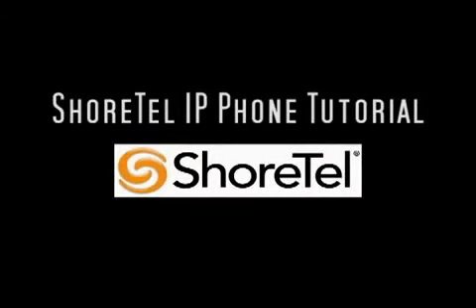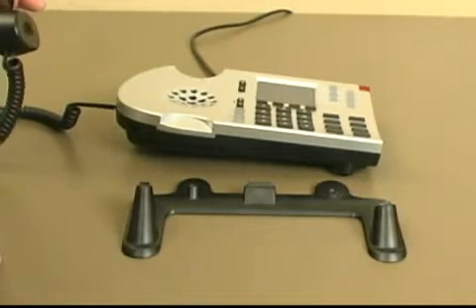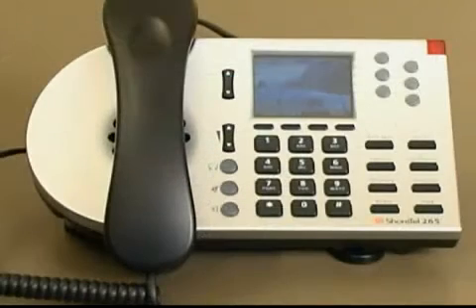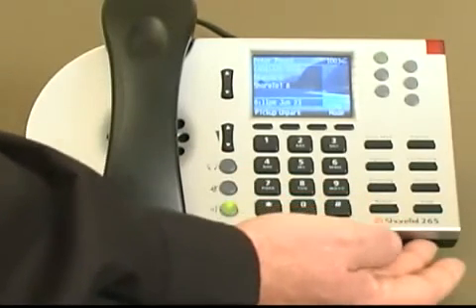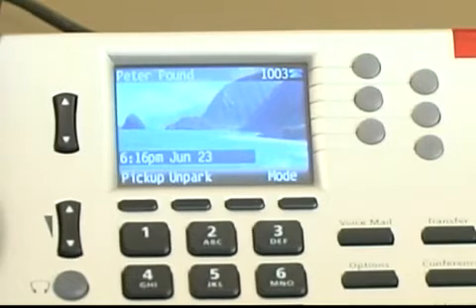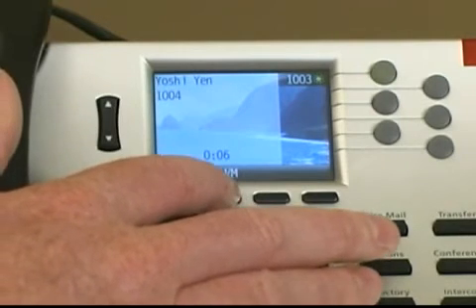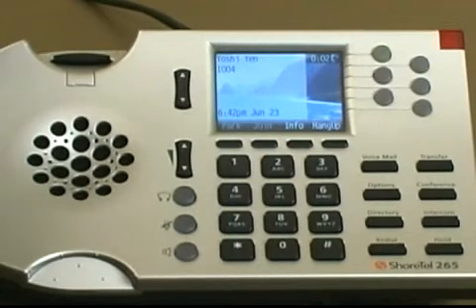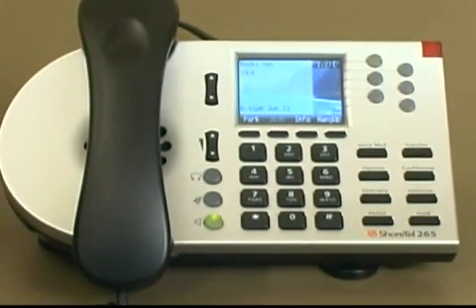ShoreTel: IP Phone Tutorial - Part 1 of 2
ShoreTel training instructor, Chris, provides an introductory tutorial to ShoreTel IP Phones, covering tasks including: call answering, transfer, conferencing, holding and basic phone configuration.